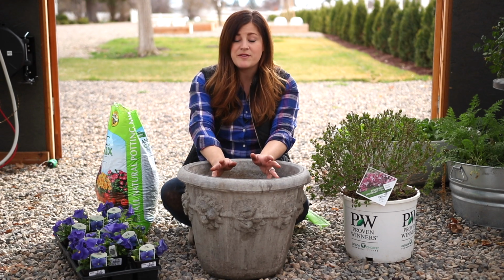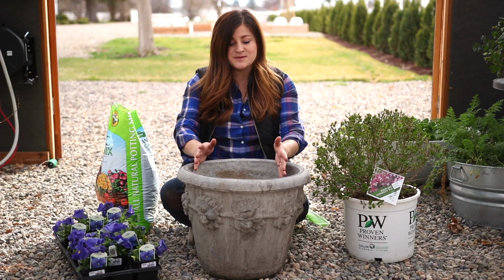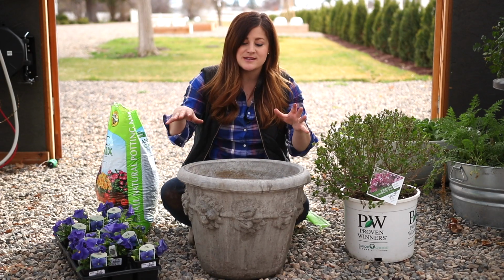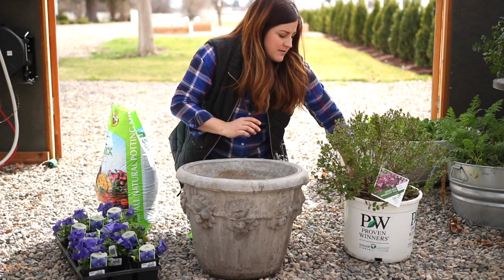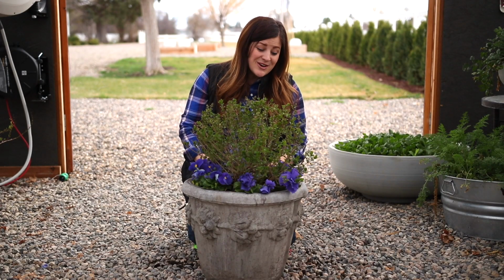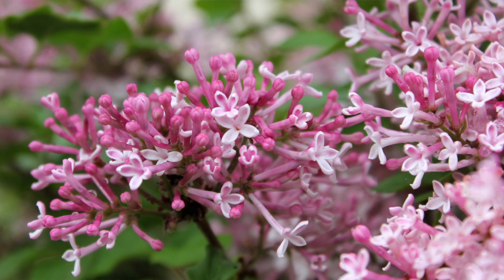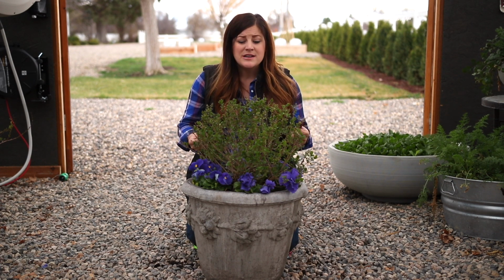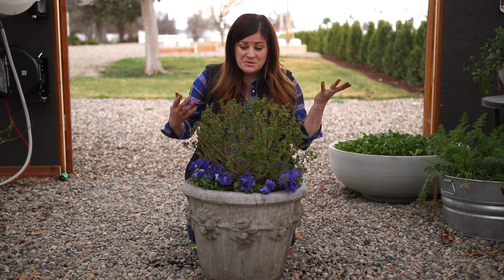Using a Lilac as a Spring Centerpiece 🌸// Garden Answer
🌿LINKS🌿
Potting Soil

🌿MAILING ADDRESS🌿
Garden Answer
580 S Oregon St